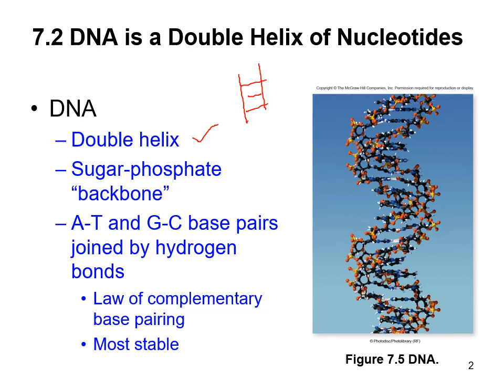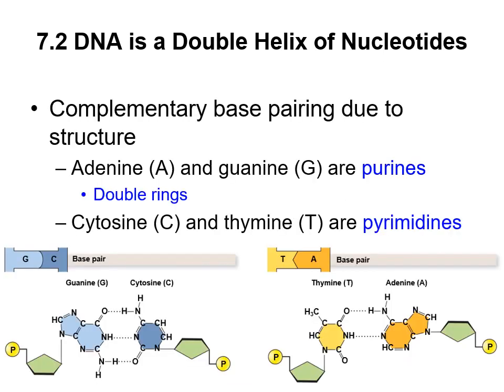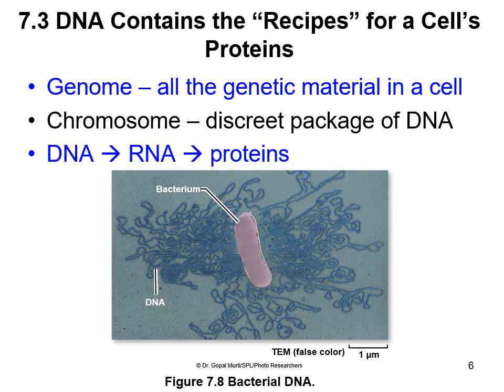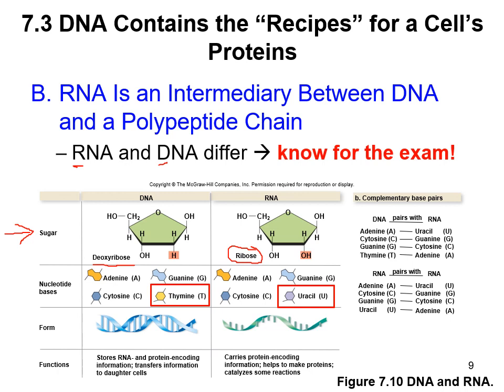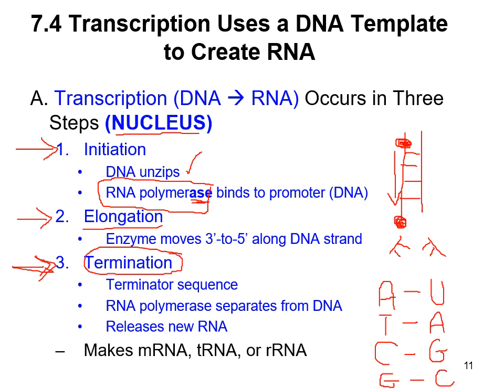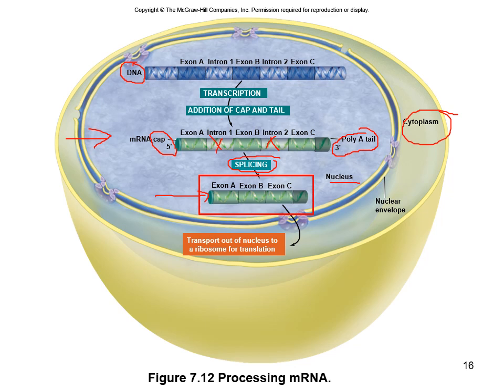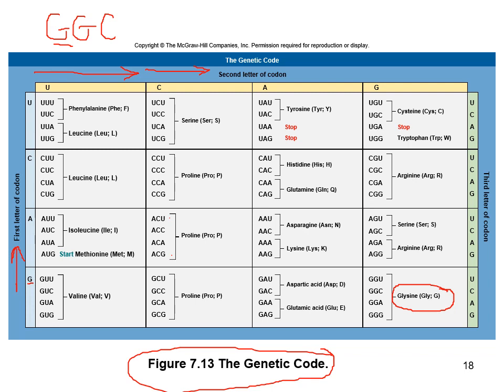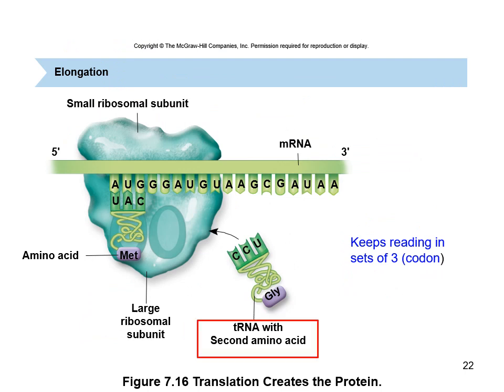(BC BSC1005) Chapter 7 DNA Structure and Function